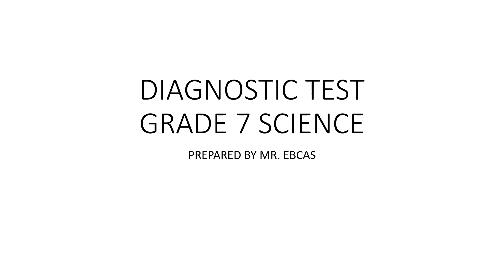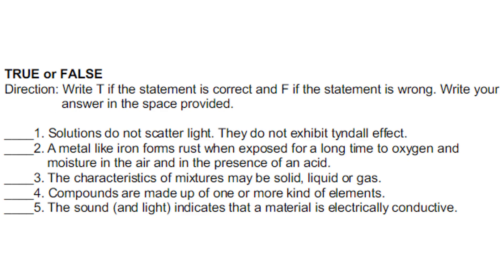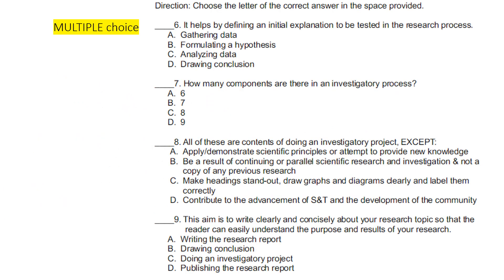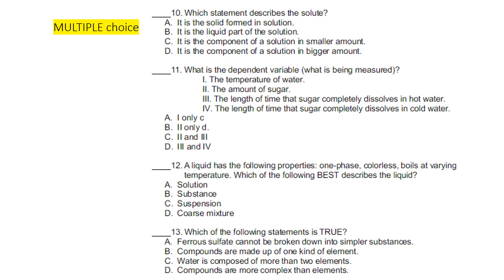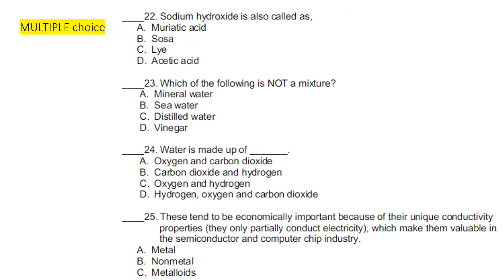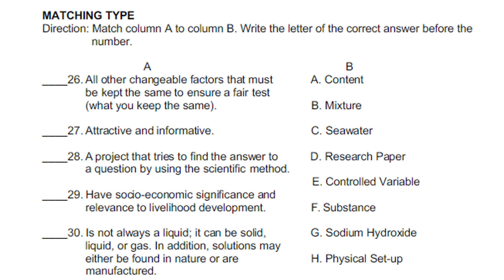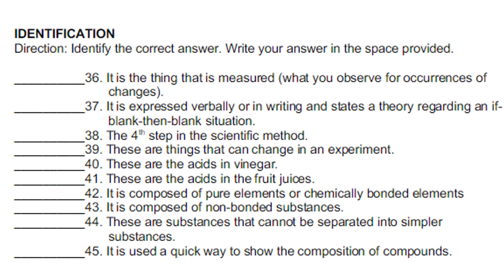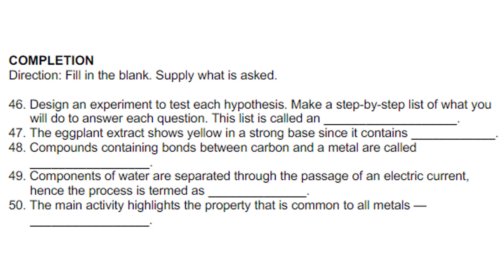DIAGNOSTIC TEST (GRADE 7 SCIENCE)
PLEASE ANSWER THIS DIAGNOSTIC TEST CLASS.